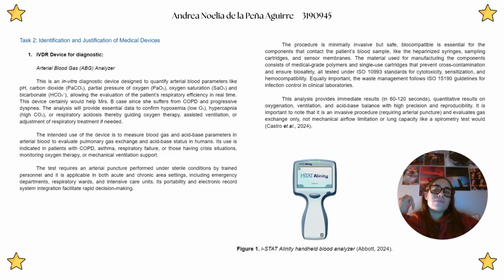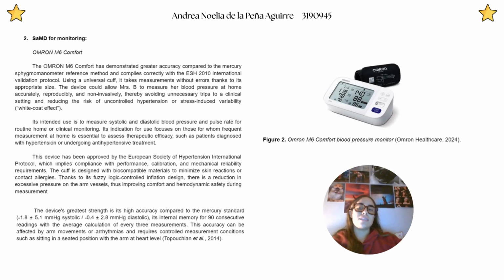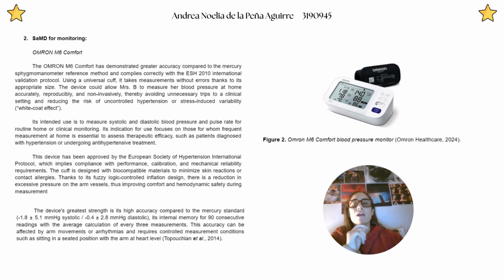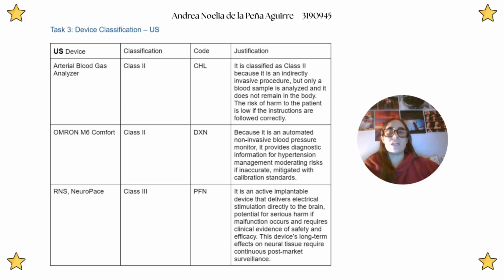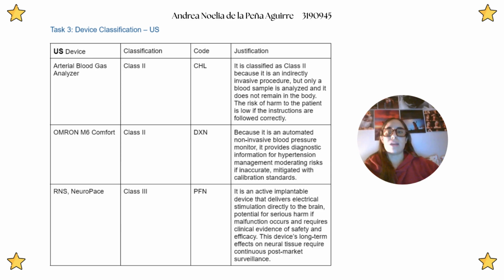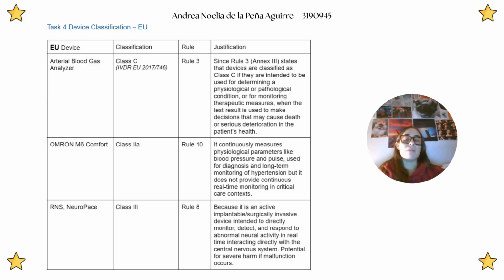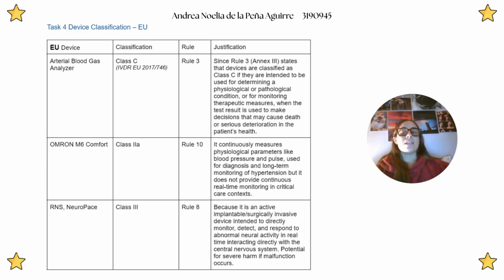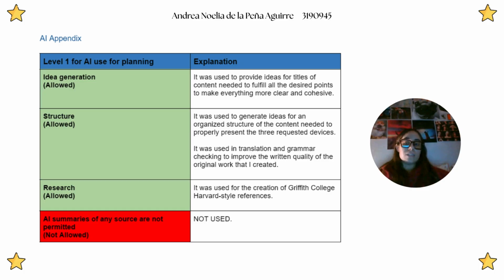Medical Device Technology - Assignment 1